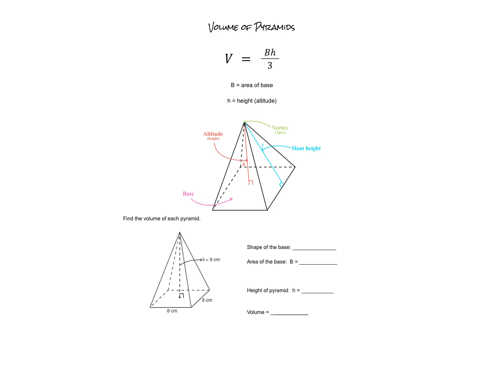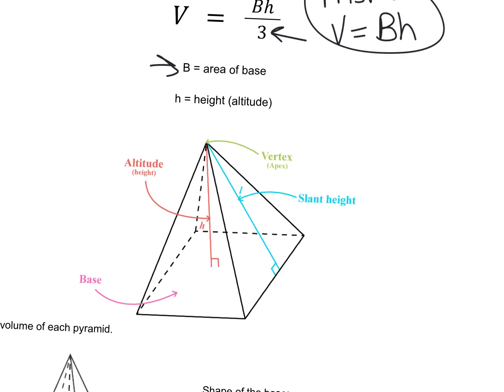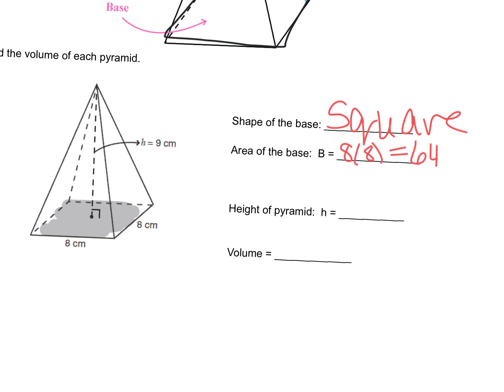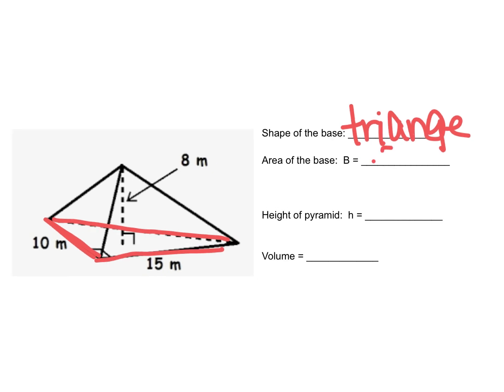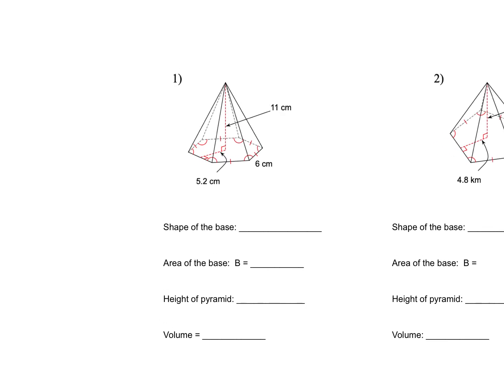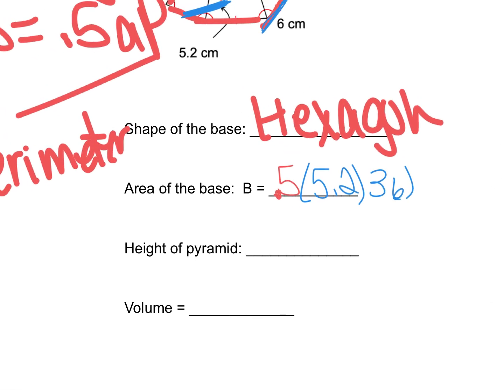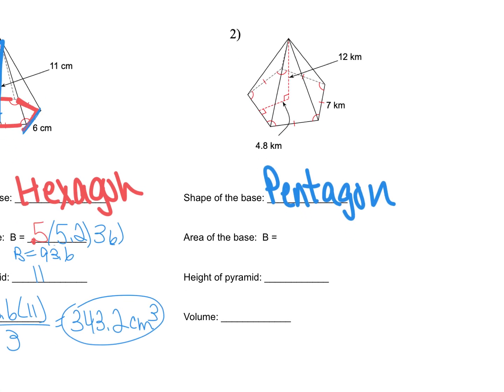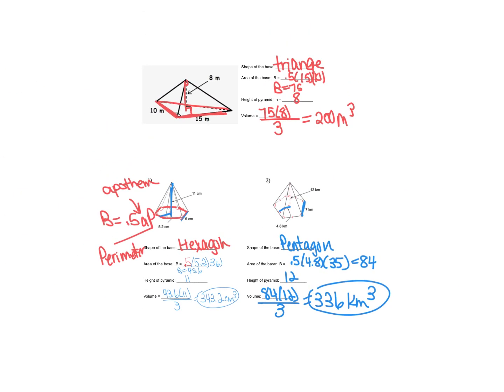Volume of Pyramids notes